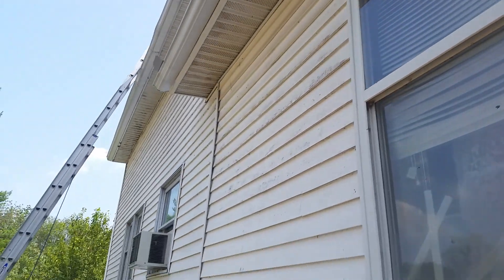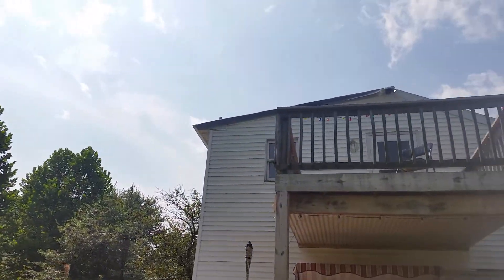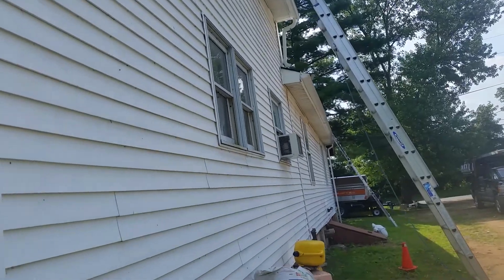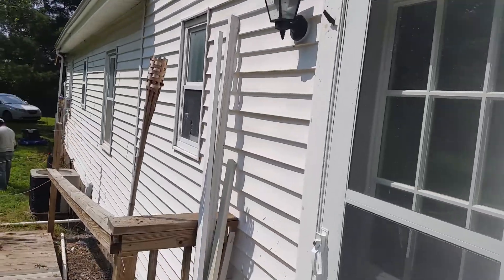New roof.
Getting the roof replaced because it leaks and the flashing was all done wrong. There was a lot of rotten sheathing that should have been replaced but it was not. A good wind gust would have torn the roof off. Hope karma gets the guy that ripped off my parents.